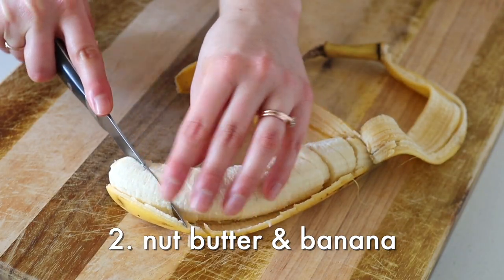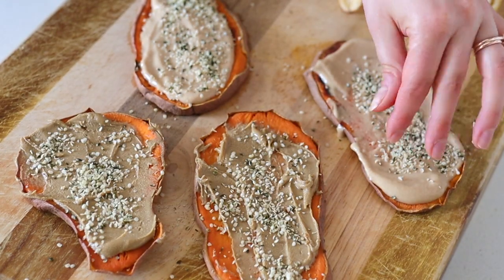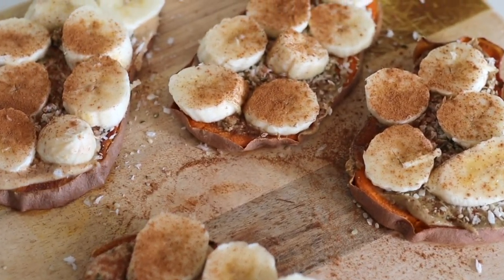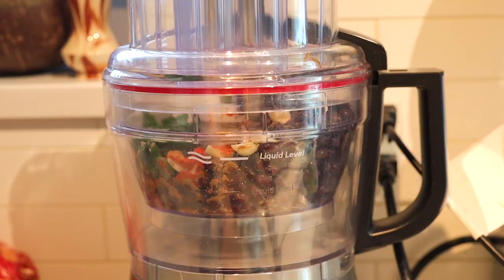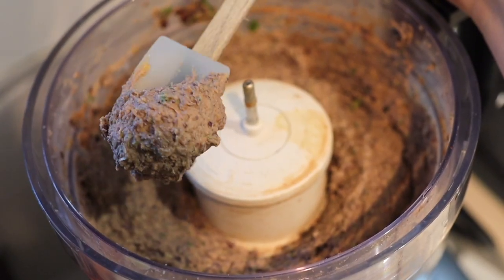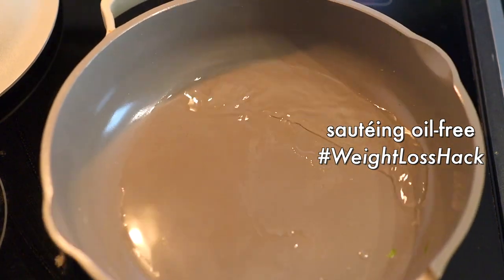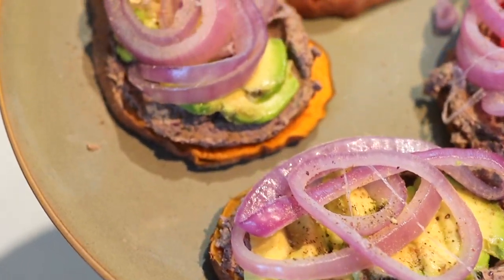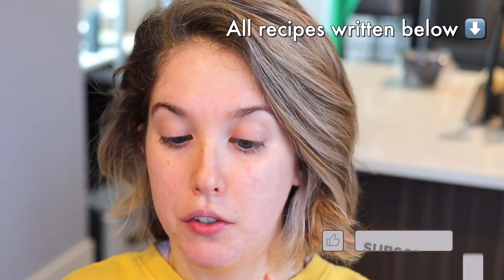Sweet Potato Toast 3 Ways / Vegan Meal Prep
Looking for a vegan meal prep recipe that tastes great? Sweet Potato Toast is the perfect recipe for you! In this video, we'll show you how to make sweet potato toast in three different ways, and you can even make it as a vegan meal prep recipe!

If you're looking for a delicious and easy vegan meal prep recipe, then you need to try Sweet Potato Toast! This recipe is perfect for anyone, whether you're a beginner or a culinary expert. With this recipe, you'll be able to cook amazing vegan meals in no time at all!

HOW I MAKE SWEET POTATO TOAST
There’s a few ways to make sweet potato toast: 1) you can pre-bake a a few sheet pans worth of sliced sweet potatoes to use for quick meals 2) you can pre-slice your sweet potatoes and simply pop them into your toaster or air fryer for 15 minutes for when you have a bit more time to make a meal. My preferred way to make them is popping a few sweet potato slices in my toaster oven until they’re softened and golden brown — this way they get nice and crispy edges and are less likely to get soggy on a sheet pan.

HOW TO BATCH COOK SWEET POTATO TOAST SLICES
1. Preheat your oven to 425°F
2. Wash and dry 1 large or 2 medium sweet potatoes. Slice about 1/3” slices diagonally to get the largest amount of surface area.
3. Line a sheet pan or two with parchment paper and arrange the slices flat on the pan. With a fork, poke several holes on both sides of each slice to allow steam to escape while baking
4. Bake the sweet potatoes for 30 minutes, or until the edges and tops begin to turn golden. Remove from the oven and allow to cool slightly before topping/serving.

CHICKPEA AVOCADO MASH
1 can chickpeas, drained and rinsed
1 small avocado
Juice of 1/2 a lemon
3 tbsp nutritional yeast
3/4 tsp garlic powder
1 tsp paprika (sweet, hot, or smoked)

1. In a large bowl, add the rinsed chickpeas and mash until desired texture with a fork or potato masher.
2. Add the avocado and continue mashing until the two are combined.
3. Add all remaining ingredients to the bowl and mix well with a fork until it’s a uniform mash. Adjust seasonings to taste.
4. Add a few dollops of the mash onto your sweet potato toast, top with sliced tomato and salt and pepper and enjoy!

NUT BUTTER & BANANA
Nut or seed butter of choice
1 tbsp hemp hearts
1 tbsp shredded coconut
1 banana, sliced
1/2 tsp cinnamon

1. Spread your nut or seed butter on the sweet potato toast, then sprinkle the hemp hearts, coconut, and cinnamon and top with sliced banana. Enjoy!

ZESTY BLACK BEAN SPREAD/DIP
1 can black beans, drained and rinsed
1 handful cilantro/coriander
3 tbsp tahini
2 cloves garlic, coarsely chopped
Juice of 1 lime
1 tsp ground cumin
1 tsp paprika (sweet, hot, or smoked)

1. Into the bowl of a food processor, add all the ingredients, plus 1 to 2 tbsp water.
2. Seal the lid and process on high, stopping halfway to scrape down the edges of the bowl. Blend until thick and spreadable. If the mix is too thick and won’t blend, add 1 tbsp of water at a time until blending smoothly.
3. Spread on your sweet potato toast slices, top with fresh avocado and/or tomato slices and sautéed red onion, and enjoy!

If you made any of these recipes and decide to share them on Facebook or Instagram, don't forget to tag me @SteamyVegan + SteamyVegan! I love seeing your yummy recreations 😊

WHERE I GET MY MUSIC:
Their song selection is top notch, plus it helps promote fellow creators! Use my link to get 1 month of their PREMIUM membership for free!

0:00 - Intro
0:11 - How to Prep Sweet Potato Toast
0:29 - Avocado Chickpea Mash Sweet Potato Toast
1:36 - Nut Butter & Banana Sweet Potato Toast
2:33 - Zesty Black Bean Sweet Potato Toast